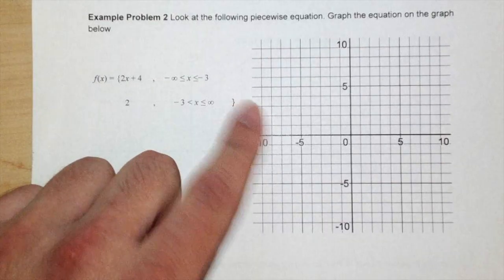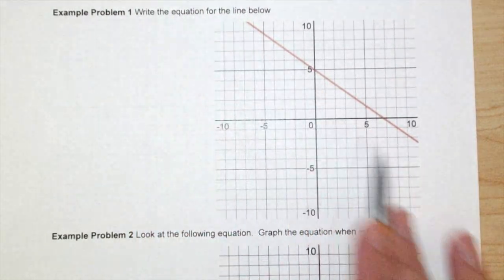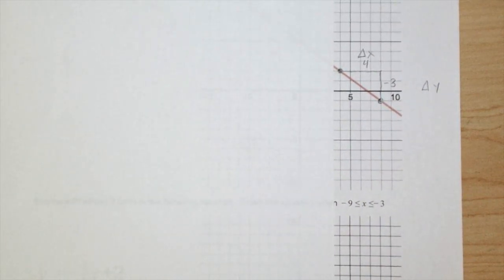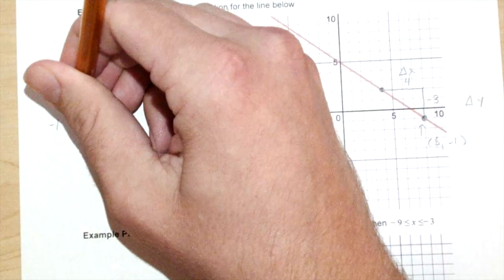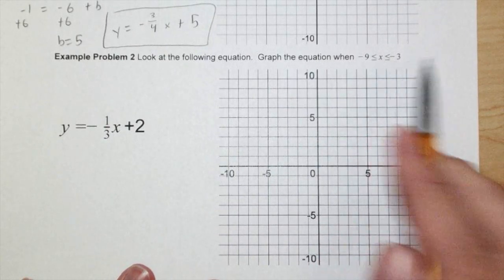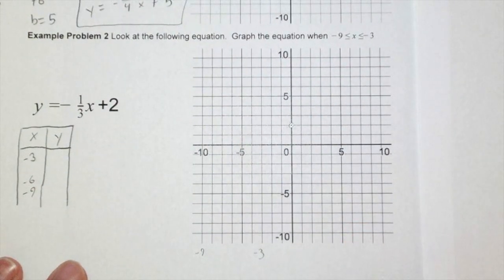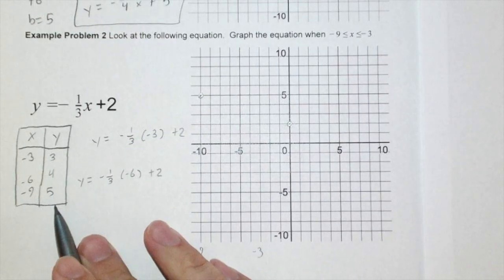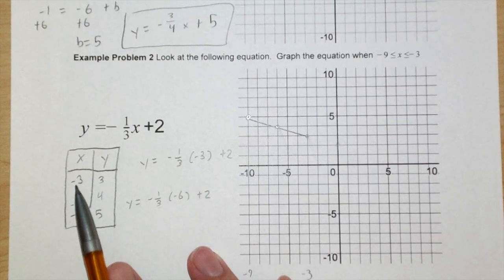Algebra 2 Week 3, Problem Set 2